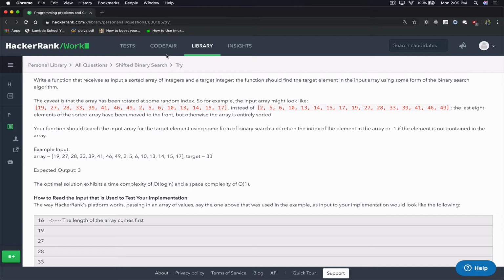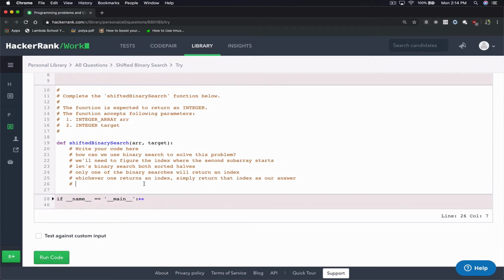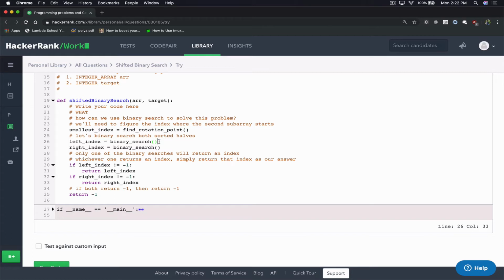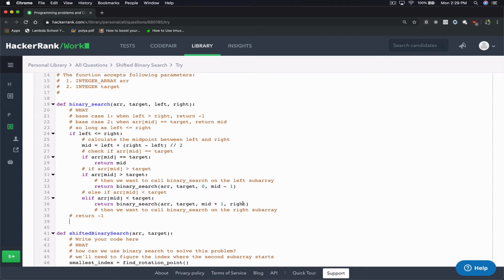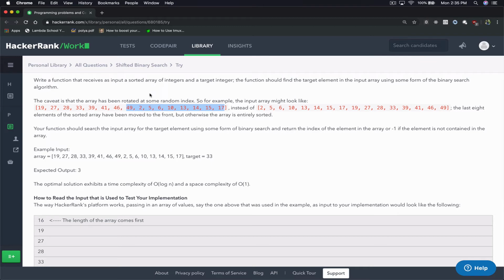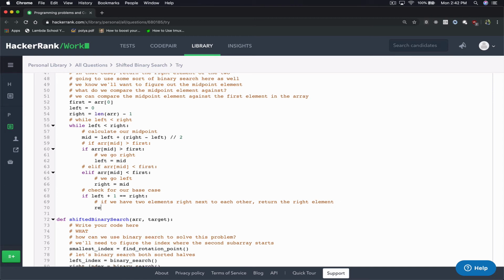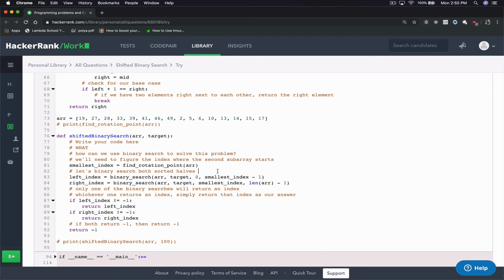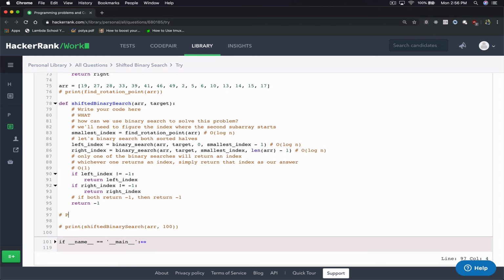Problem Solving Workflow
Going through a recommended workflow for how to solve coding problems.